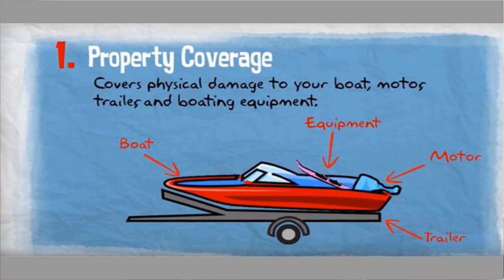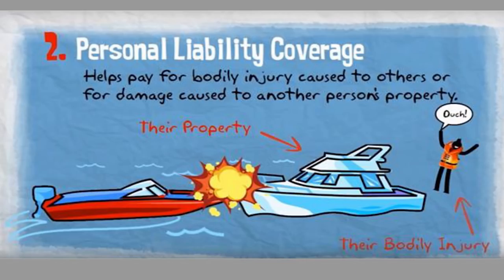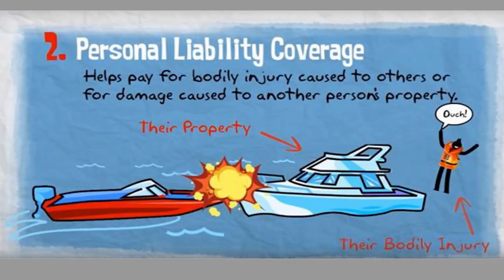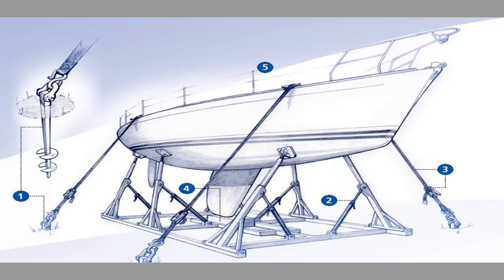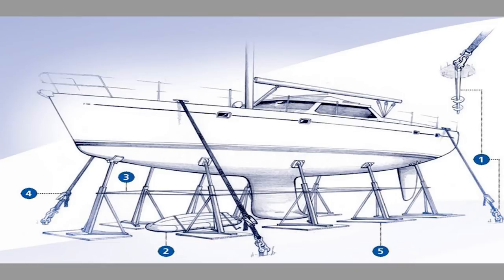21t How Does Boat Insurance Work? | Sailing Sisu Leopard 45 Catamaran, Cape Town, South Africa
This week we we explore boat insurance options and find out what is covered and what pitfalls to look out for in the event of named Hurricanes and Windstorms, as we have no intention of bumping heads with Irma.

Should you require more information regarding Insurance, please feel free to inbox Petro at . She'll gladly assist with any queries or assistance you might need.